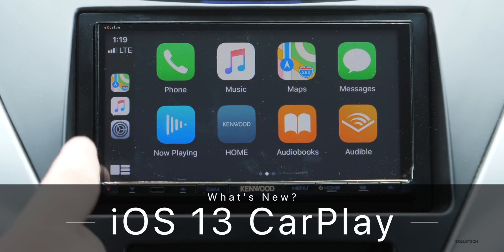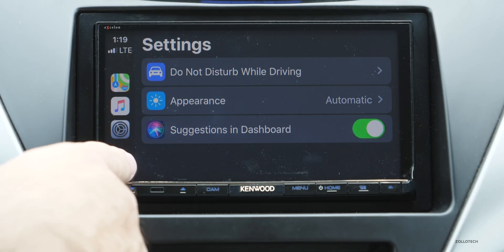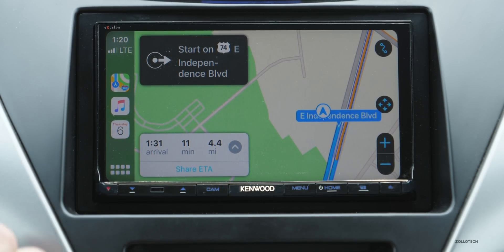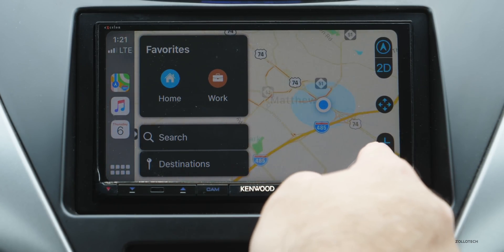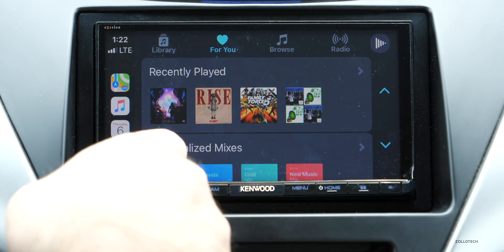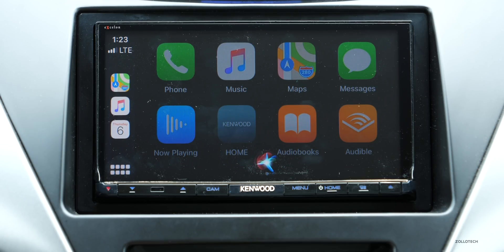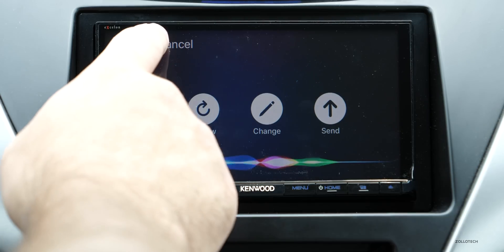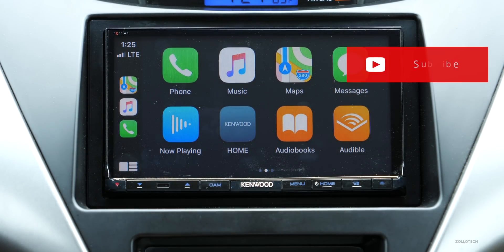iOS 13 CarPlay - What's New?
iOS 13 has a lot of changes and Apple CarPlay gets a big redesign. I go over all the changes so far in Apple CarPlay in iOS 13.

iPhone Case I use for XS Max on Amazon
Check MacBook Prices on Amazon

5 AirPod Tips and Features You Might Not Know